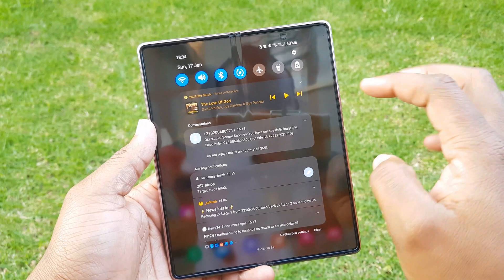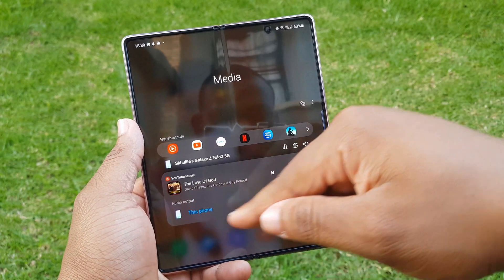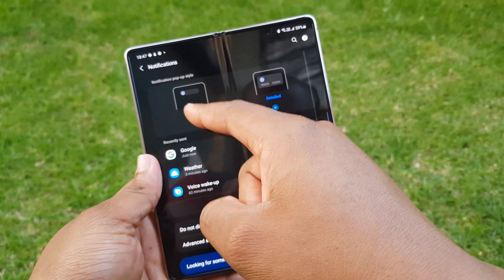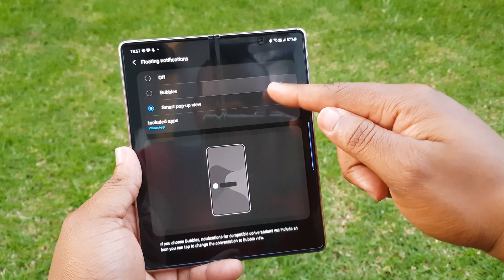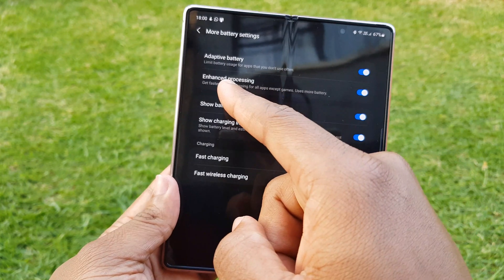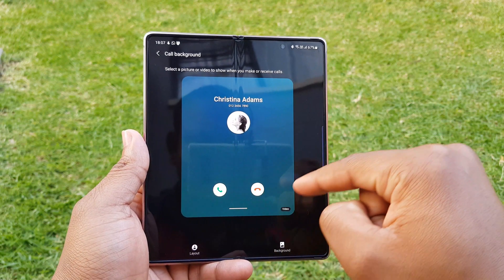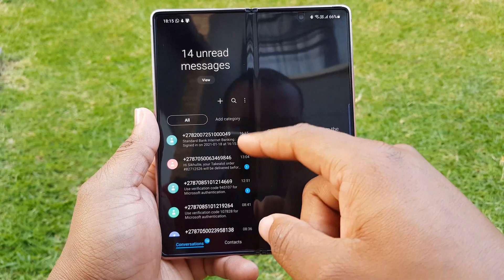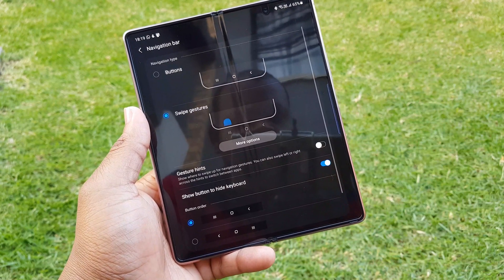One UI 3.0 Android 11 Update on the Samsung Galaxy Z Fold2 5G Review | Deep Dive on the Z Fold2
Hello Friends! Thanks for tuning in again! As promised in my previous video of the Galaxy Z Fold2 Review, I am starting a series of videos titled "Deep Dive on the Samsung Galaxy Z Fold2 5G" This is the first video, we look at the recently released One UI 3.0 Android 11 update!